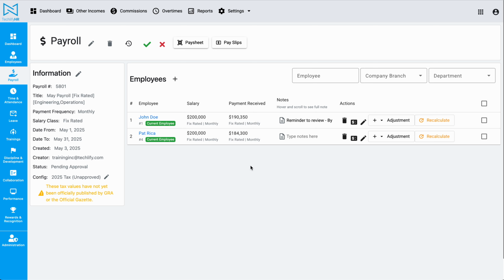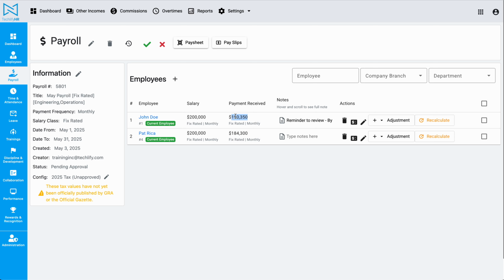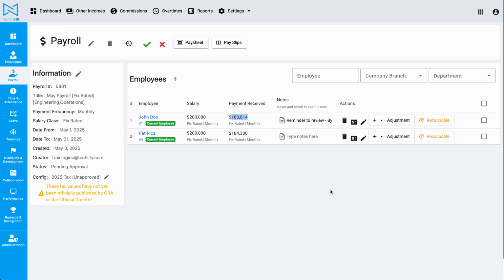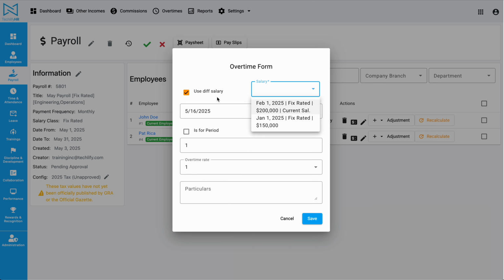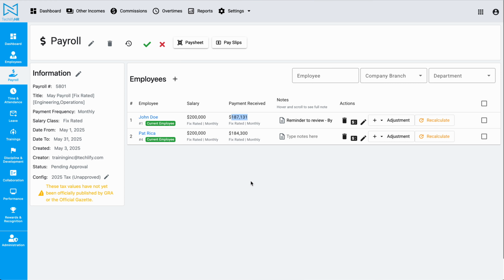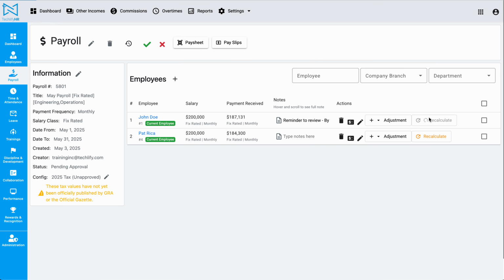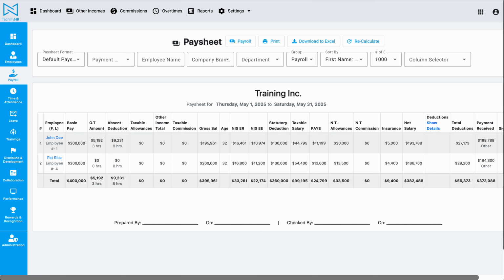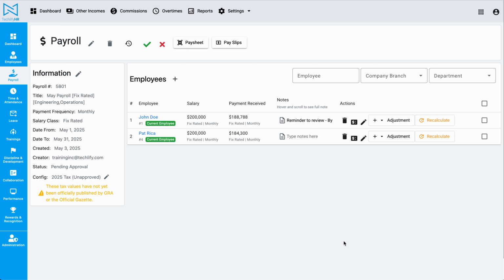Video 2: Payroll Adjustments Absents & Overtimes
Exercise

Add Absent Days
1. John was absent on the 13th May, add an absent record to reflect this

Add Overtime Records
1. Using the payroll adjustments functionality, create a new overtime record for two (2) hours on the 16th May for John

Adjust Overtime
1. Oh no, we made a mistake, update John’s newly created overtime record to three (3) hours on 16th May.
2. Recalculate the payroll for John

Taxable vs. Non Taxable Overtime
1. Browse to your Paysheet
2. Notice that TechlifyHR automatically show’s John’s overtime as non-taxable